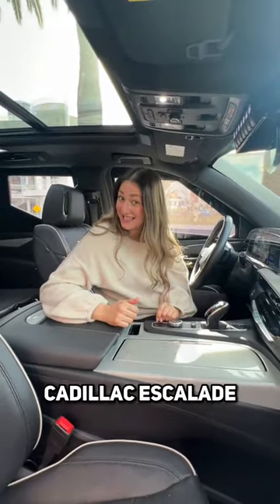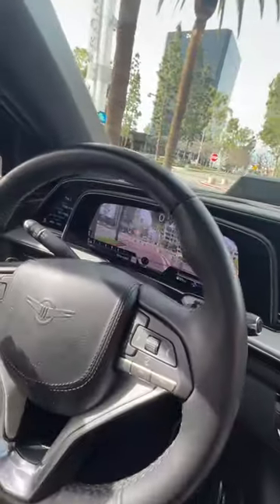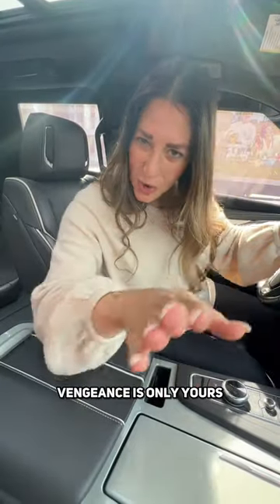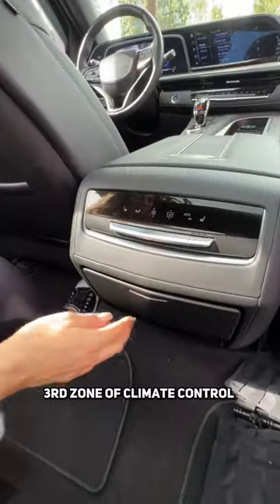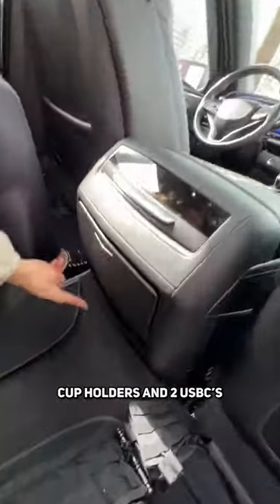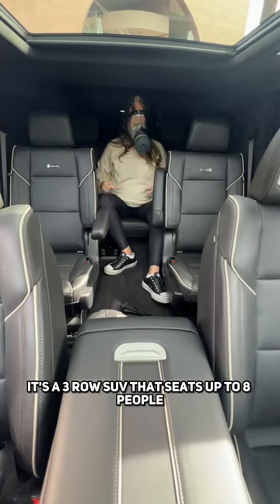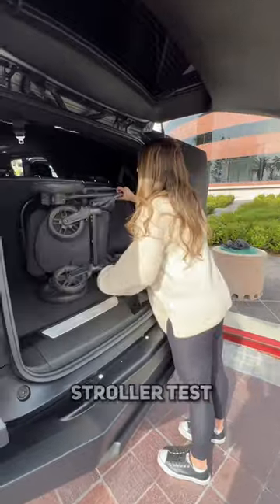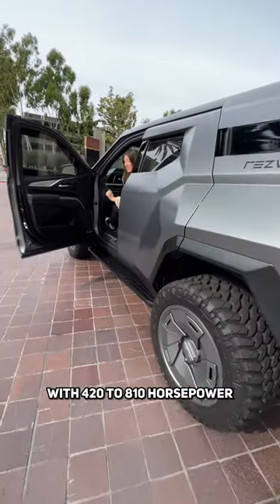The Rezvani Vengeance is a Cadillac Escalade Gone Wild